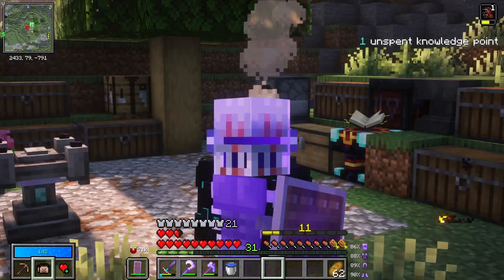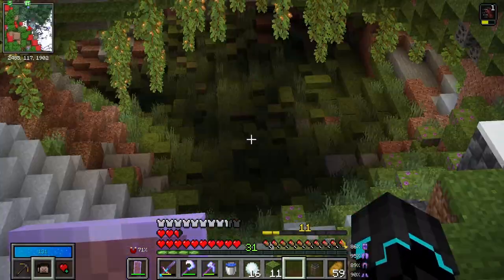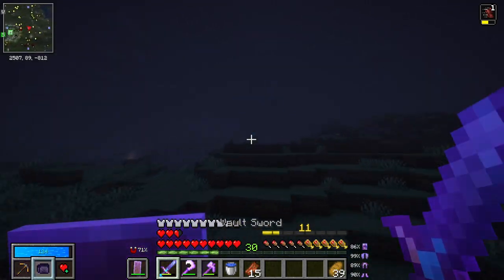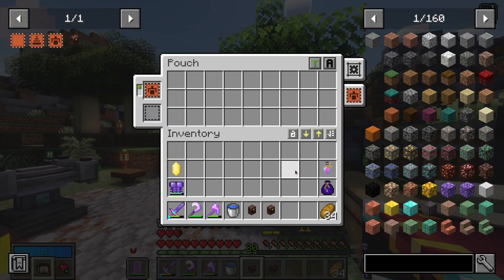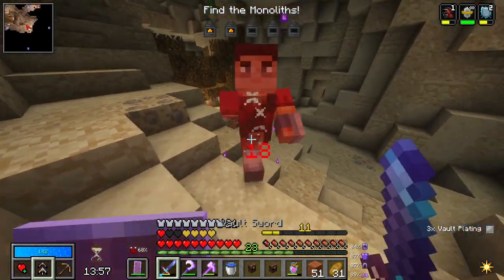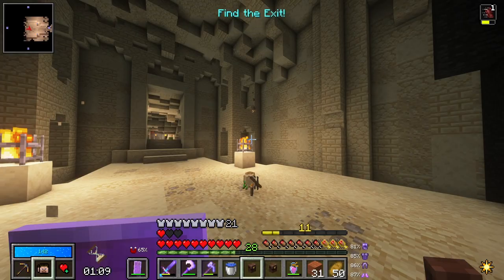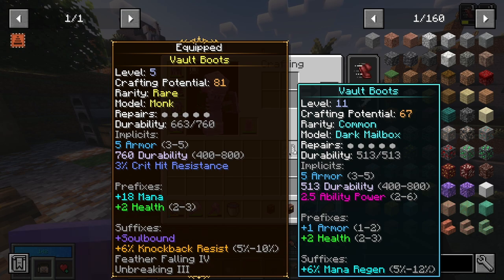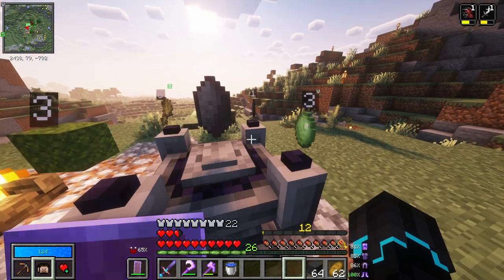Now we be looting! | Vault Hunters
In this video I'm playing Vault Hunters 3rd edition after the big Alpha 9 update! After restarting my world like Iskall did we have a pretty solid start, and are finally unlocking our first mod: Pouches! This will make our vault runs much more efficient!